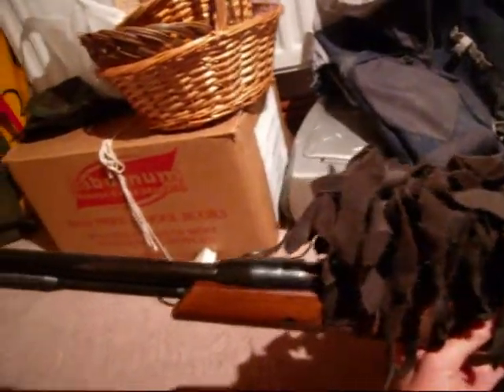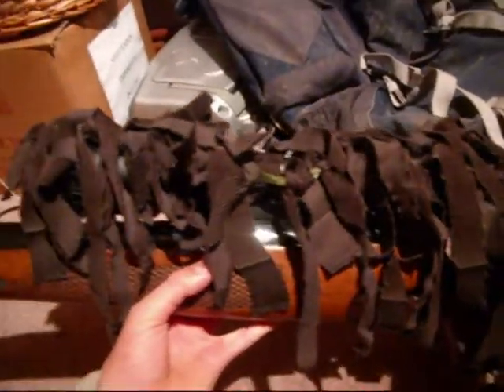How to make a ghillie suit: hat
A quick video to show how I have made my gillie hat and a basic overview to give you other ideas if would would like to make your own.   A ghillie suit is designed to break up your outline as you are walking through the brush or when you have sat down to snipe you opponents or wait for pigeons. You have to put vegetation into the ghillie suit to make it most affective and this will really help you disappear. Another advantage is that on cold days it is very warm and can insulate you against the cold and keep you very warm. Pigeons and crows find it very difficult to pick you out if you look like just another bush which is why this suit is so effective. enjoy this video showing you how to make one.